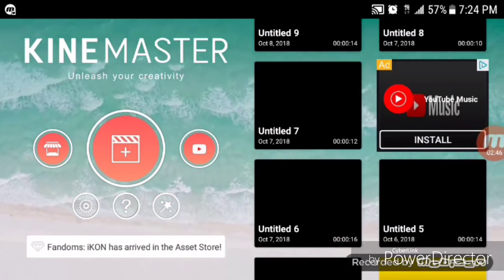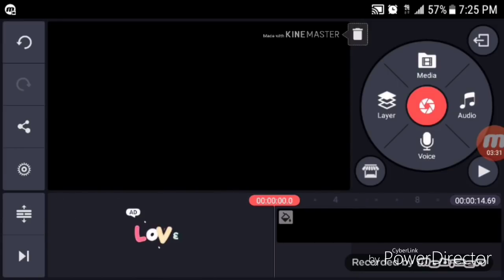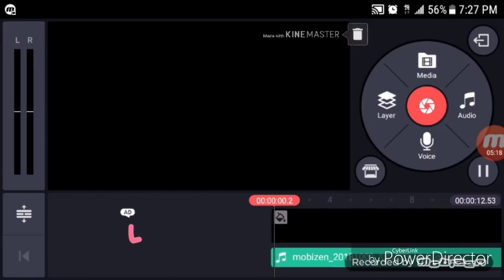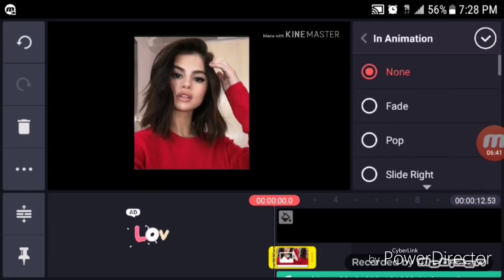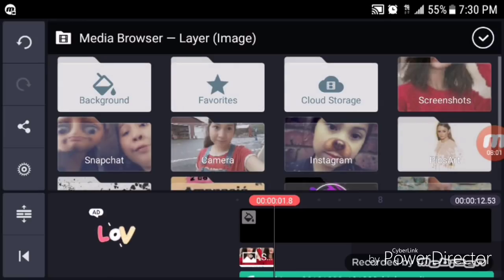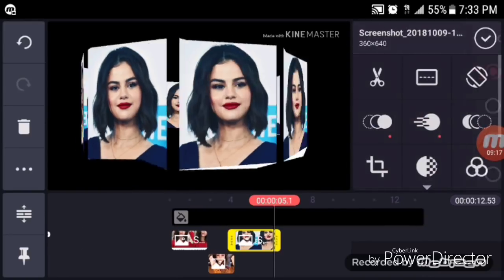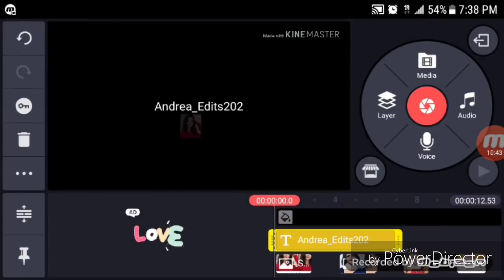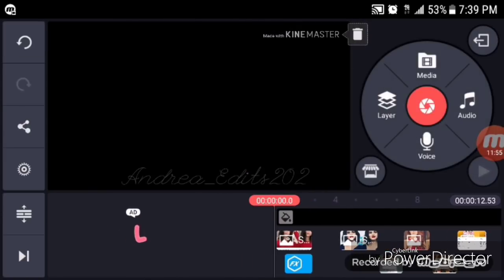How to make a fan edit for beginners!